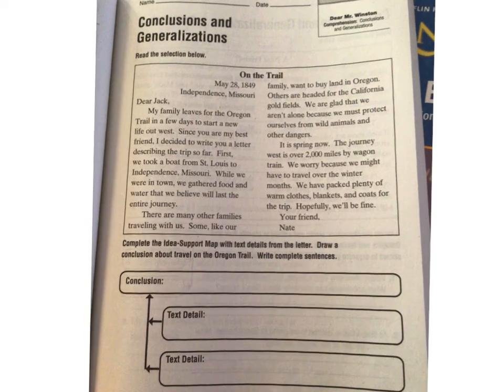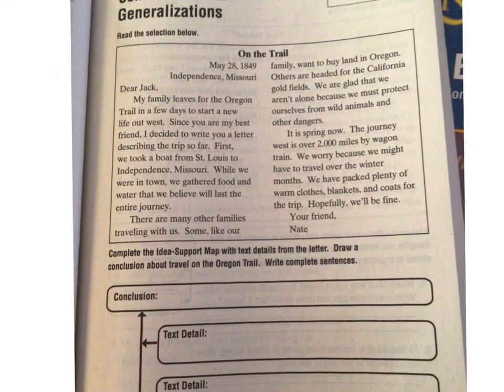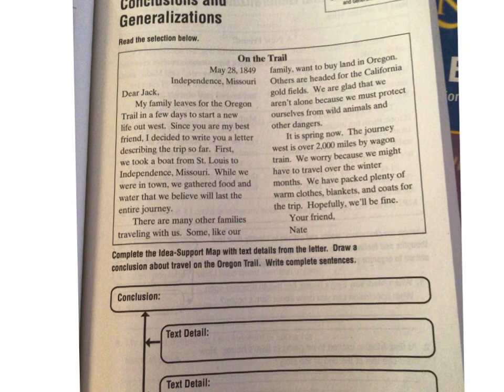4th jwb 97,99,100